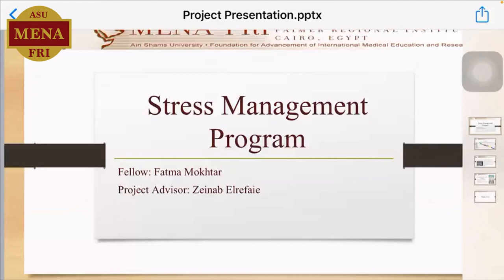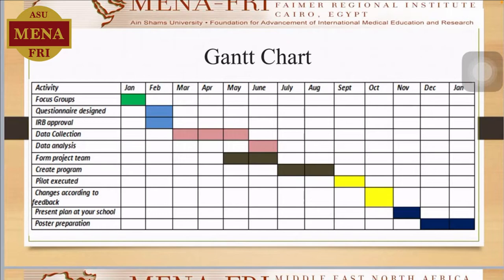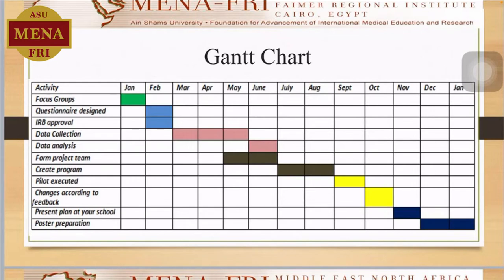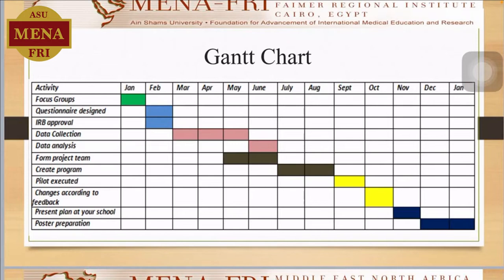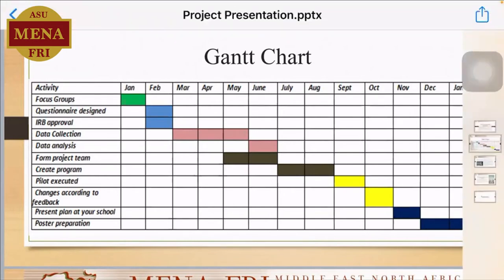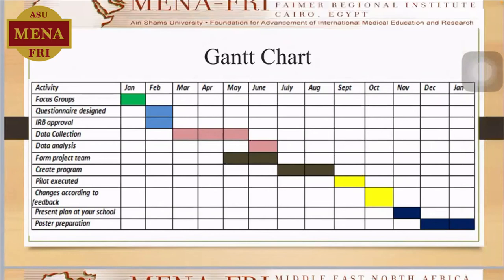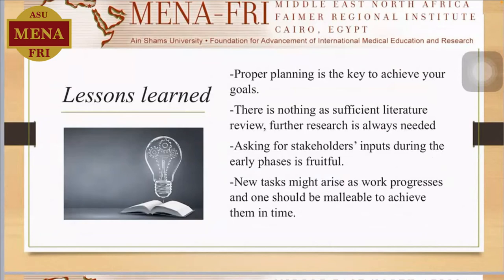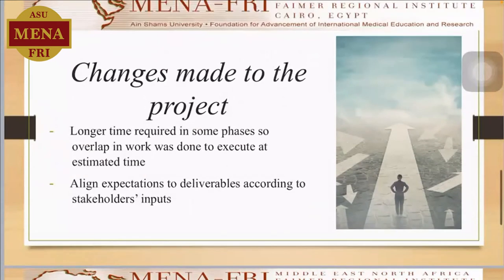Dr Fatma Mokhtar